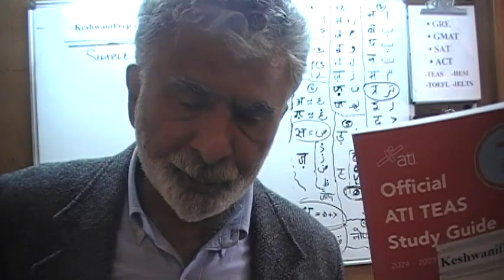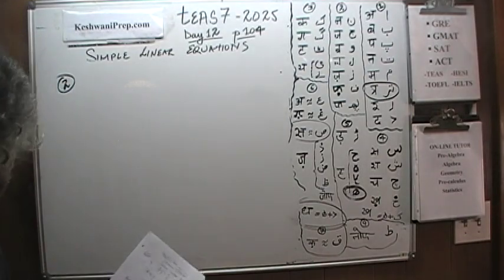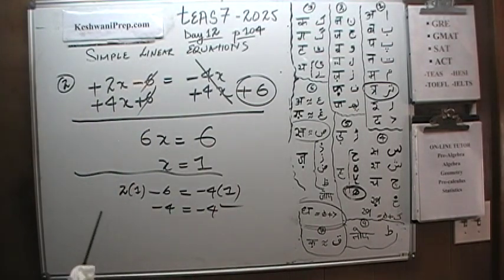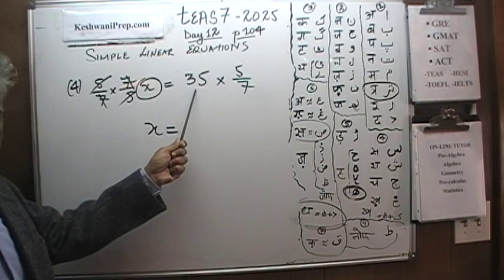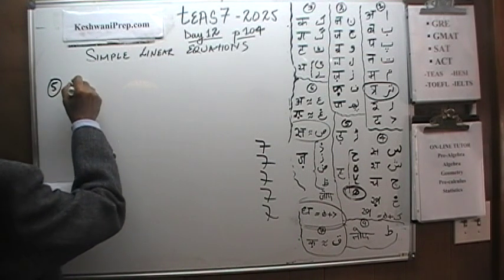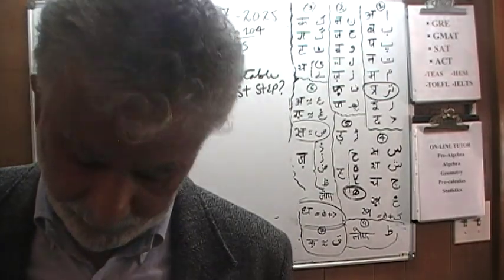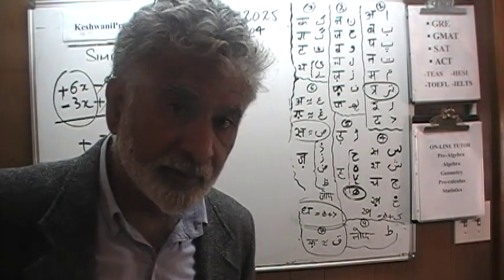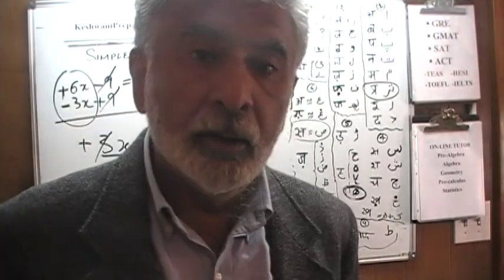12- TEAS 7 2025 p104 - Simple Linear Equations - Online Math Tutor - KeshwaniPrep.com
12-Basic Math - Simple Linear Equations - p104 TEAS 7 - 2025 - Online Math Tutor - KeshwaniPrep.com